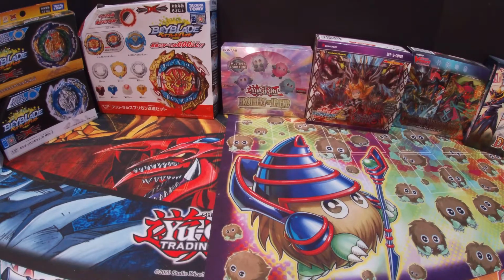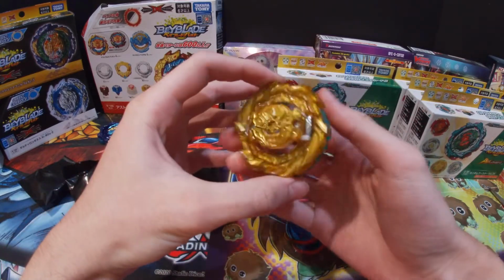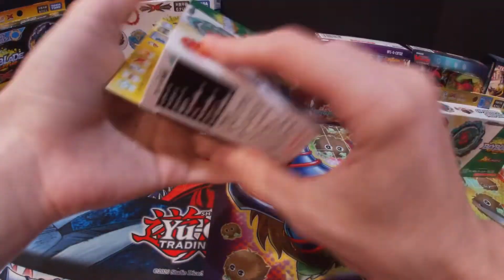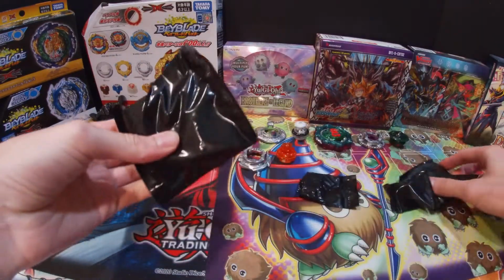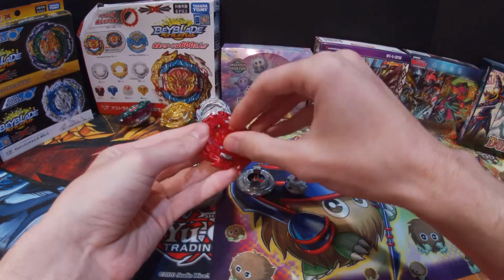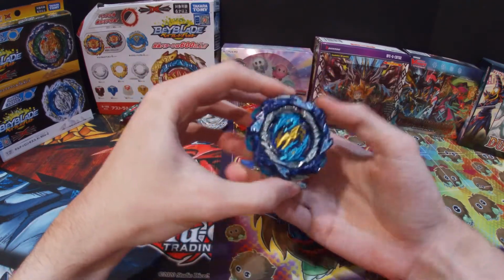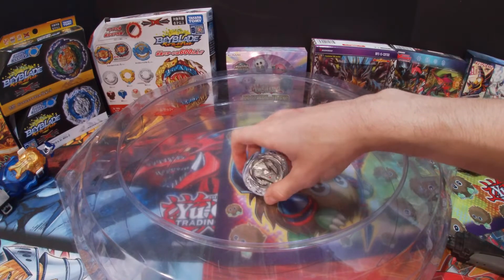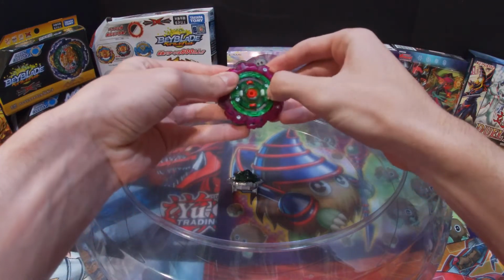Beyblade burst BU random booster vol 29 full set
Hey there guys for today’s video I am opening up the complete set of the beyblade burst bu random booster vol 29 hopefully you all will enjoy today video and be sure to like and subscribe and be sure to ring the bell so you can be notified of all my new videos